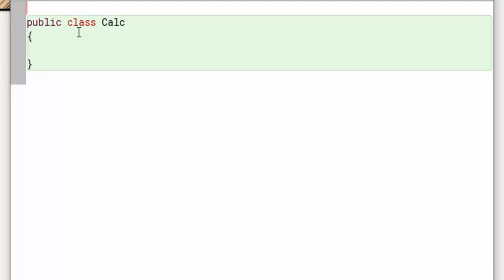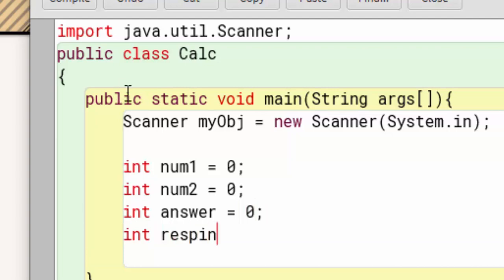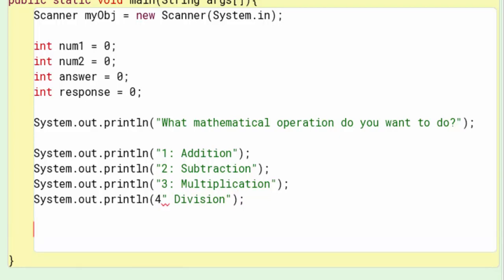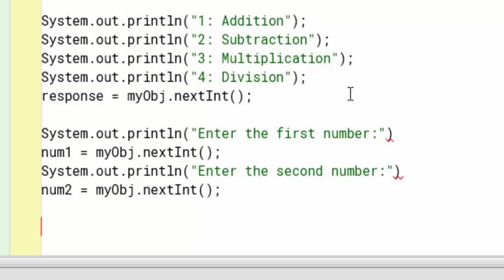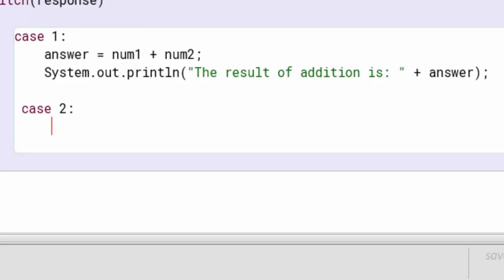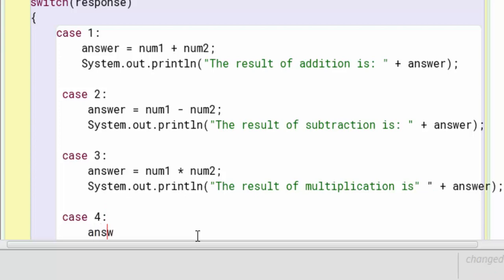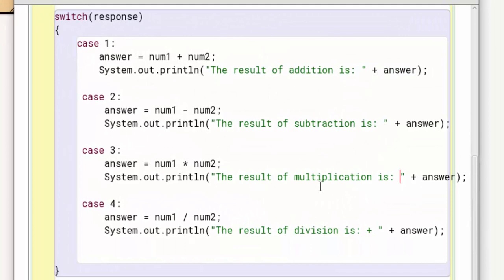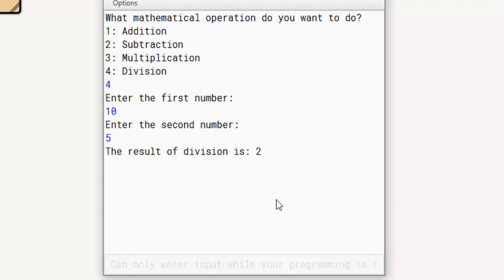Coding in Java Episode 4: Switch Statements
In this video we take a look at one of the three types of selection statements, multiple-selection using switch using basic math operations such as add, subtract, multiply and divide.